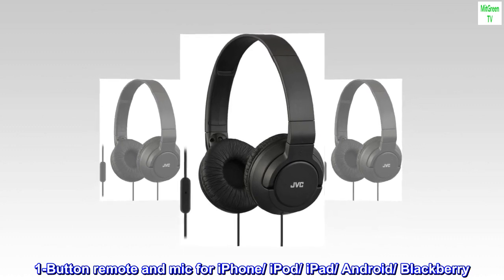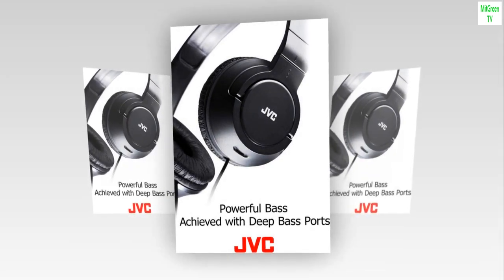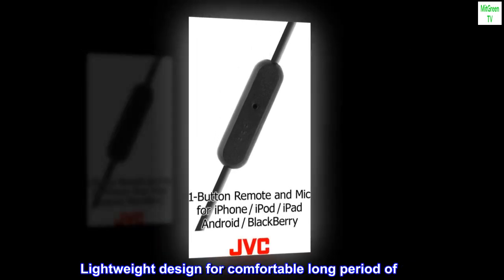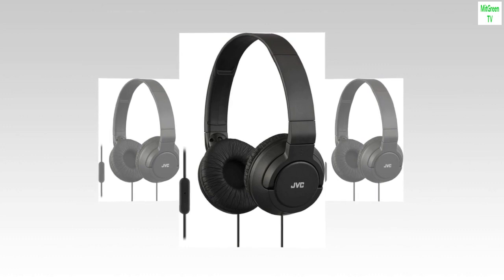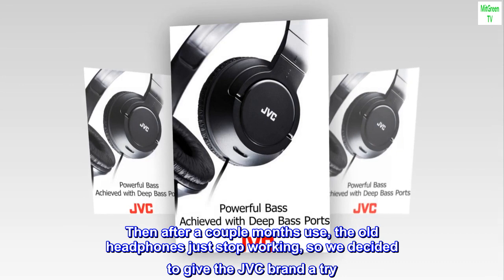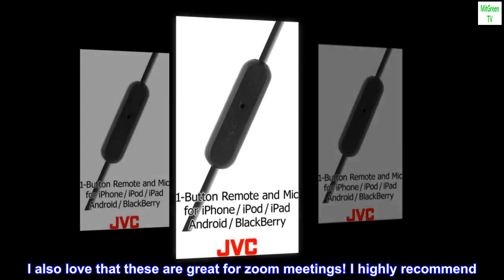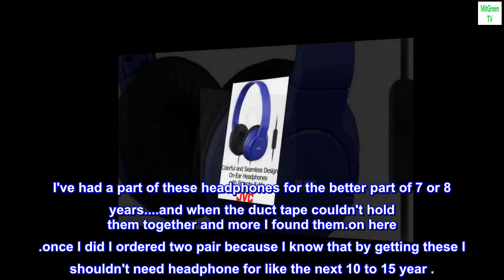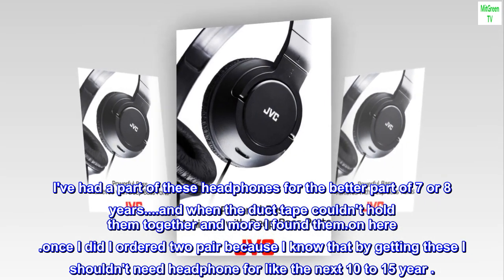JVC Lightweight Flat Foldable On Ear Colorful Lightweight Foldable Headband with Mic, Black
1-Button remote and mic for iPhone/ iPod/ iPad/ Android/ Blackberry
High quality sound reproduction with 30mm neodymium driver unit
Powerful deep bass achieved with dynamic bass port
2-Way foldable (flat & compact) design for compact portability
Lightweight design for comfortable long period of use
Top reviews from the United States
These Have Great Sound Quality!
These are definitely well worth the money. I bought these because I was tired of buying batteries for the old pair I had. Then after a couple months use, the old headphones just stop working, so we decided to give the JVC brand a try. I also love that these are great for zoom meetings! I highly recommend
the last headphones you'll ever buy
dont be fooled by the others that are out there. I've had a part of these headphones for the better part of 7 or 8 years. and when the duct tape couldn't hold them together and more I found them.on here .once I did I ordered two pair because I know that by getting these I shouldn't need headphone for like the next 10 to 15 year .